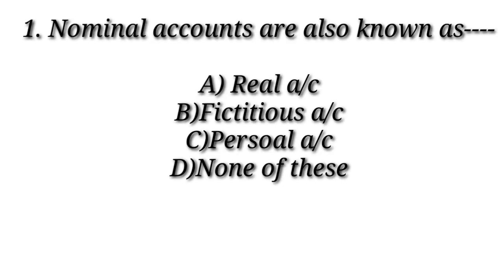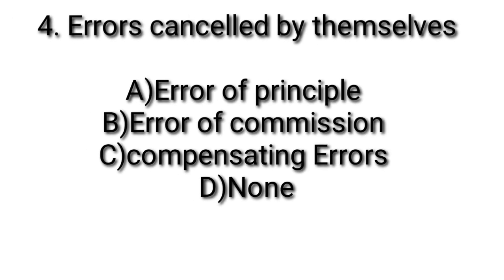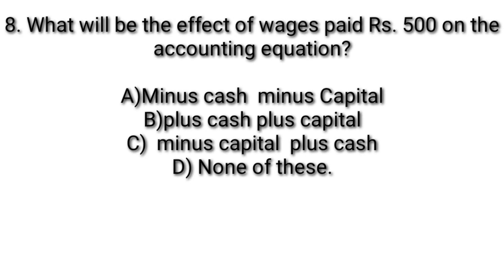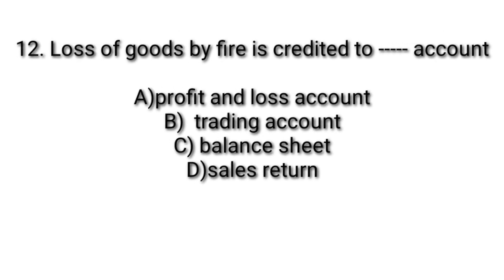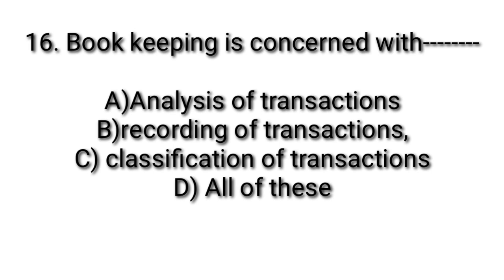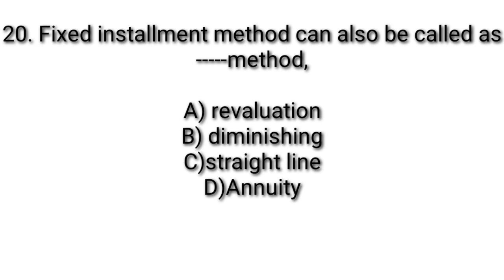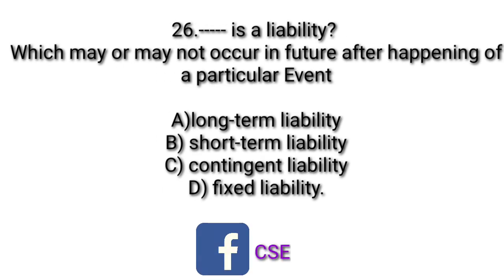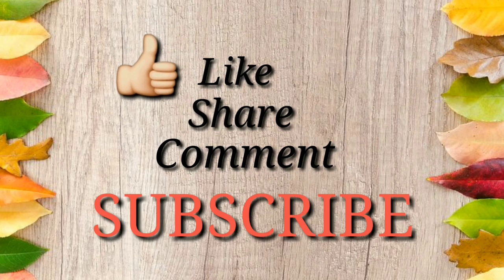Accounting Questions ll PSC Exam Preparation